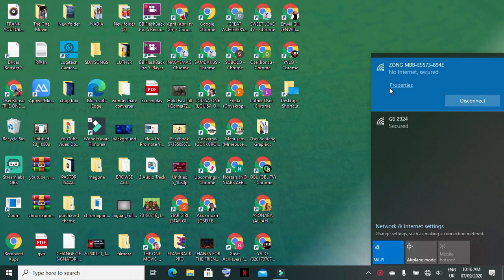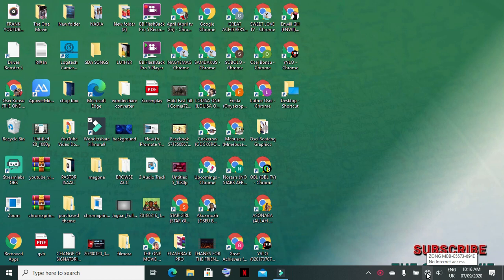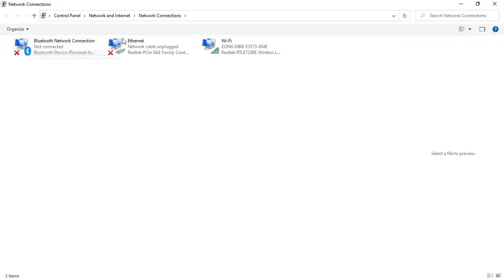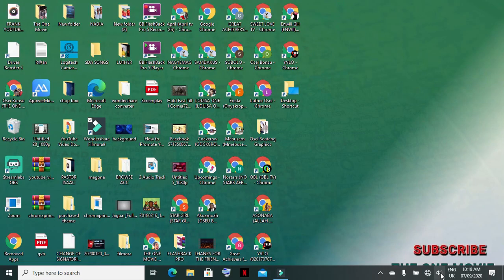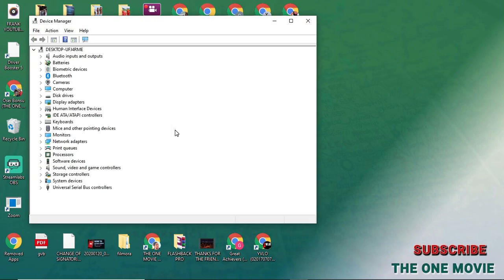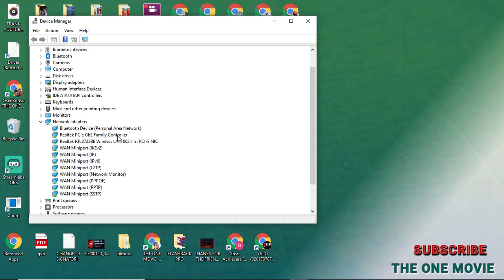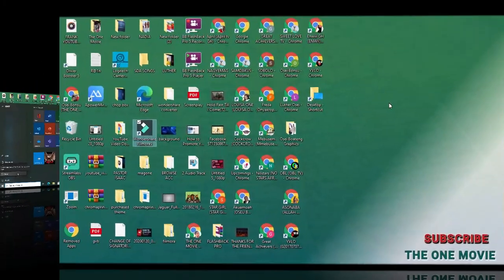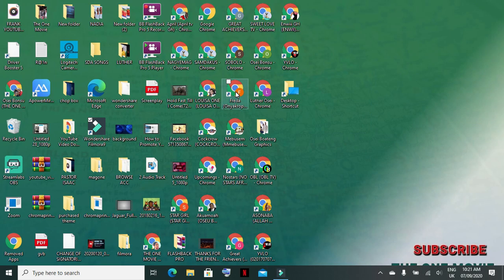Fix No Internet secured. 100% working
How to fix no internet on pc or computer.
No internet secured.
No internet, secured.
No internet secured fix.
fix No internet secured.
No internet fix.
How to fix "No Internet" on your computer when connected to WiFi.